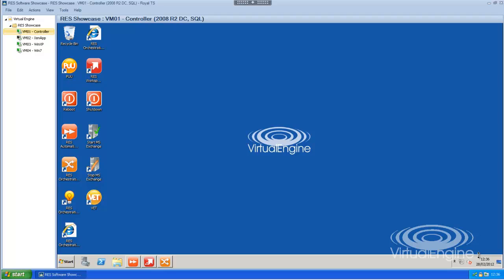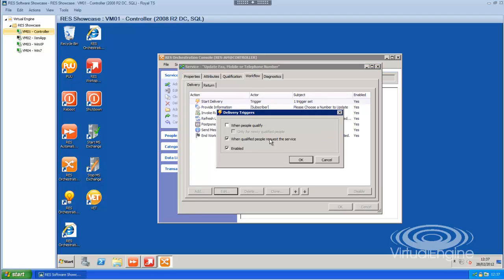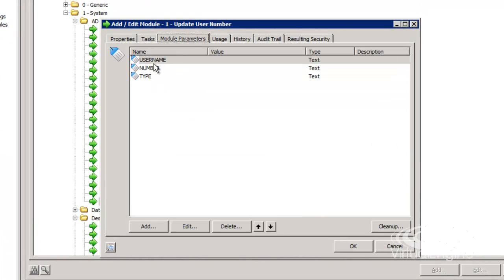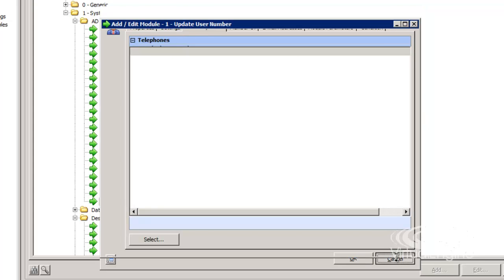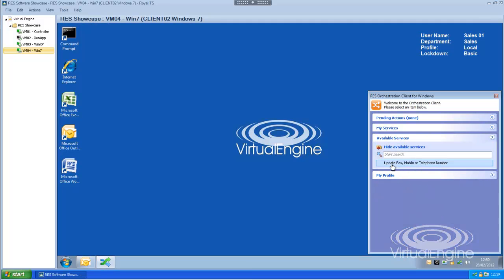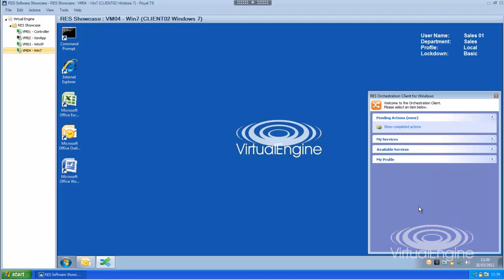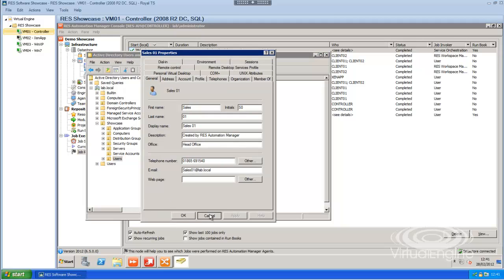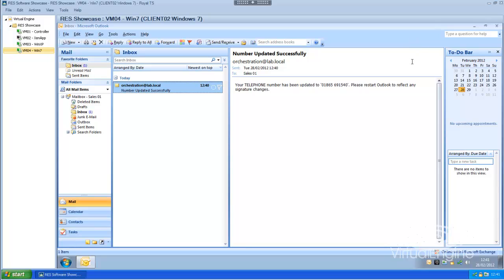102 - User Self Servicing Telephone Numbers and Signature Integration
Learn how to demonstrate or evaluate user self service for phone number updates and the Outlook signature integration within the RES Showcase from Virtual Engine. Components used: RES Workspace Manager, RES Service Orchestration.